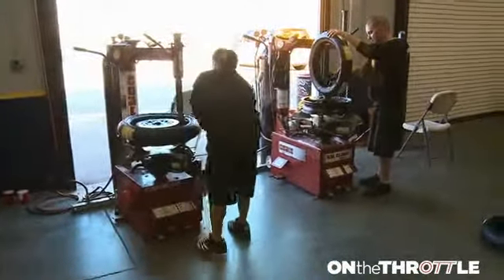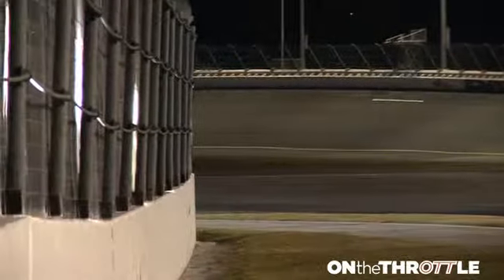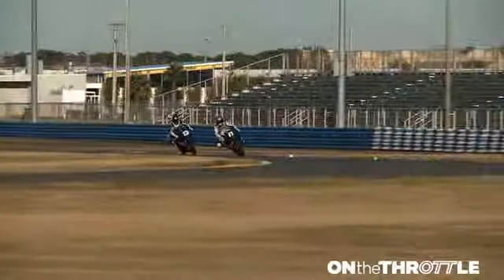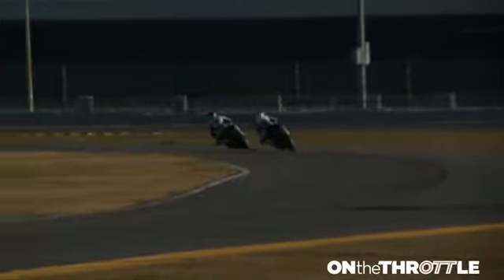Jim Allen Dunlop Daytona Tire Test 08 AMA Pro Racing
Jim Allen of Dunlop Tires conducts their first test as the spec tire supplier for AMA Pro Road Racing, including testing under the lights for the 200